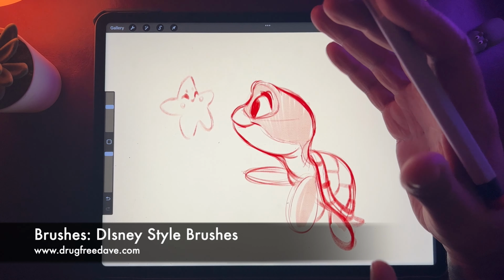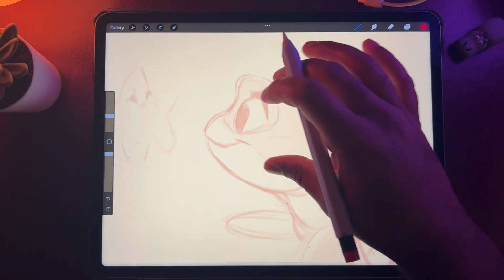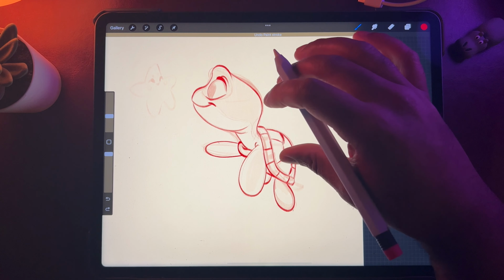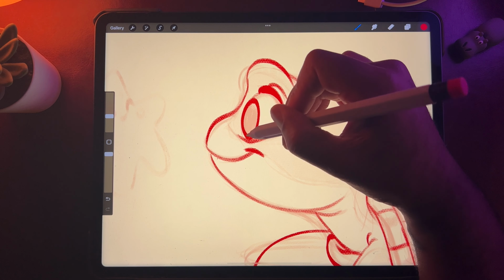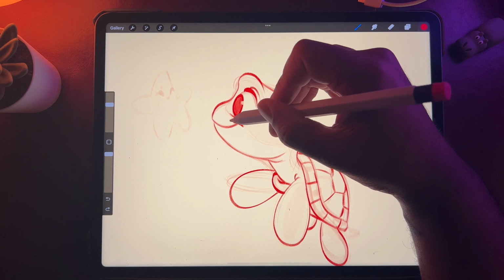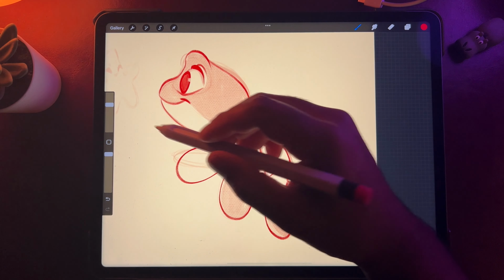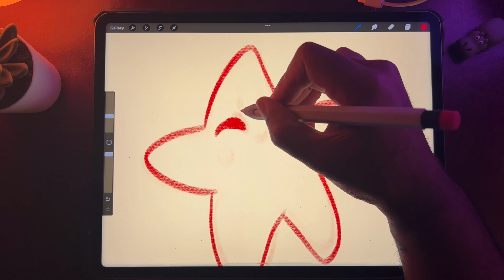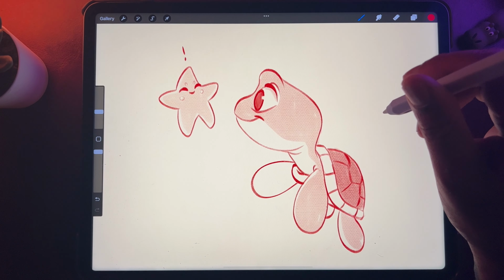How to Clean up your SKETCH in Procreate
Aoiktye Procreate Keyboard

AOIKTYE 4-in1 USB 3.0 HUB